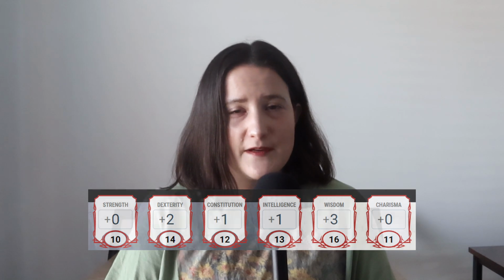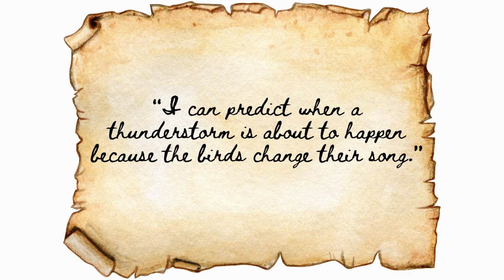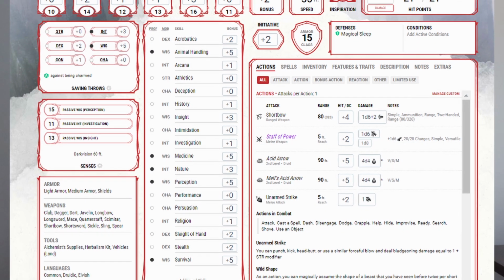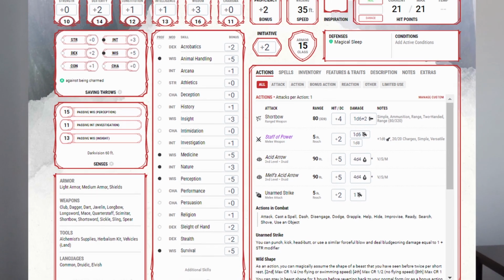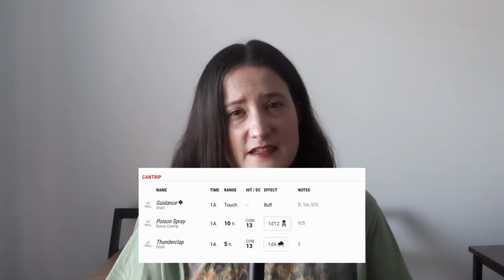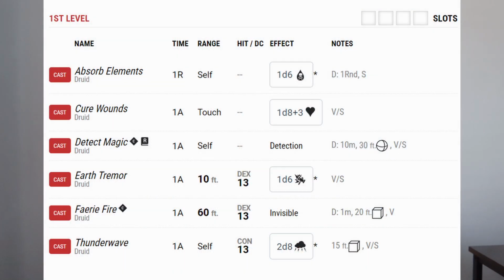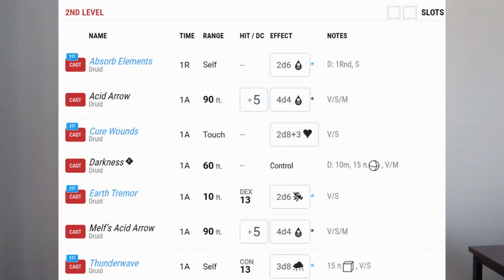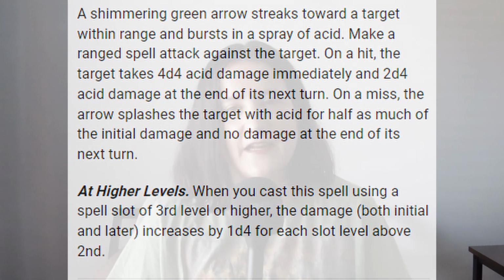Making a Level 3 Druid | Personality Traits and More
In this video, I show how I create a druid character and what my D&D and Beyond character sheet looks like.

I really enjoy playing a druid because I like their connection with nature. Plus, they have access to some great spells.

My homebrew Tudor campaign is for level 3 adventurers, so I'm building a level 3 druid who is part of the group tasked with rescuing Anne Boleyn from the Tower of London.

I may have included the odd rare item in her equipment, but it's ok because it forms part of her backstory :D

Chapters:
Personality traits: 01:20
Ideals: 02:30
Bonds: 03:29
Flaws: 04:58
Tour of D&D and Beyond Character Sheet: 06:10

Images:
Skeletons: A danse macabre (dance of death) from 1493 via Wikimedia Commons
Player's Handbook: Wizards of the Coast
Thomas More: Oil-on-panel portrait of Sir Thomas More by Hans Holbein the Younger (1527) vis Wikimedia Commons